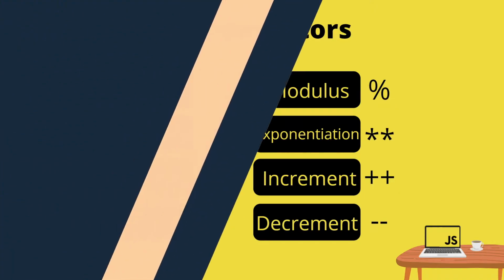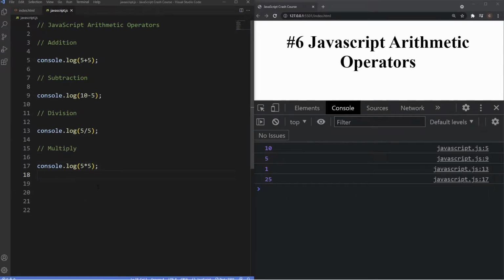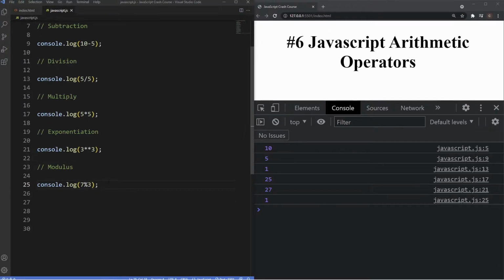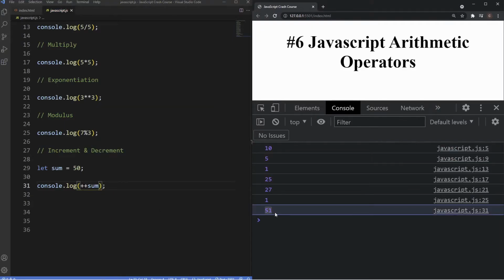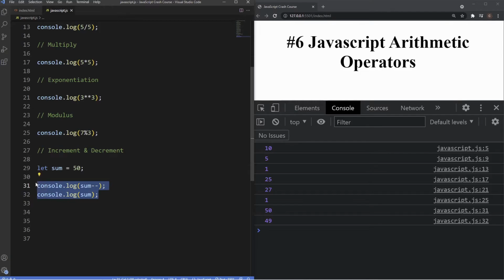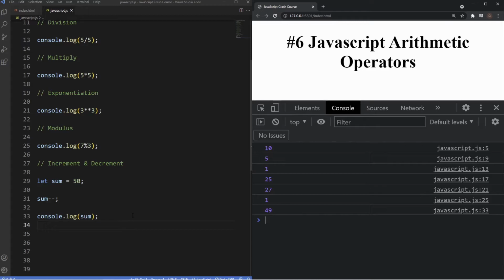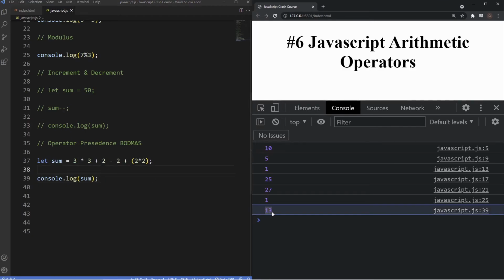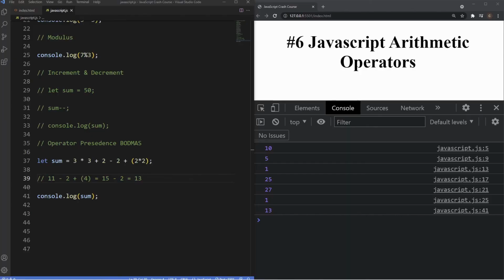Arithmetic Operators | JavaScript For Beginners | JavaScript Tutorials | Learn JavaScript In 2022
Hey there guys….welcome to my JavaScript Crash course, In this video we will be learning about Arithmetic Operators in JavaScript.